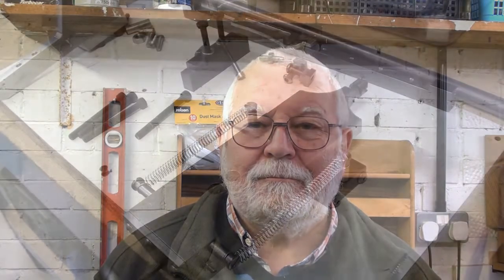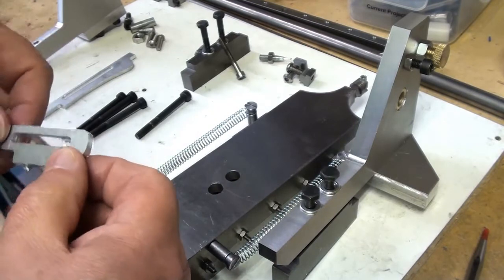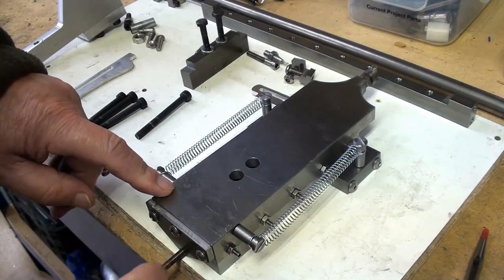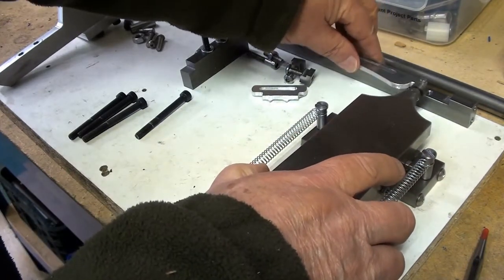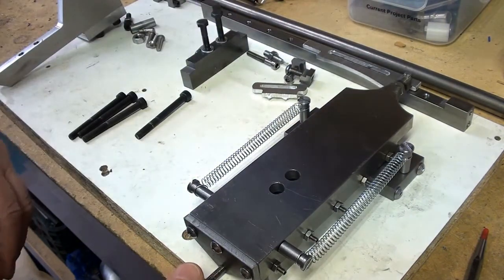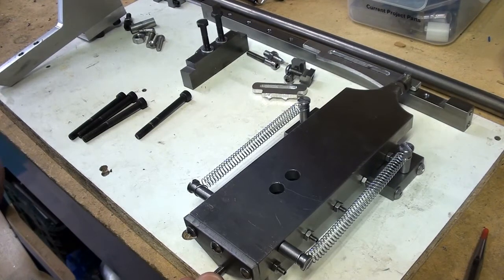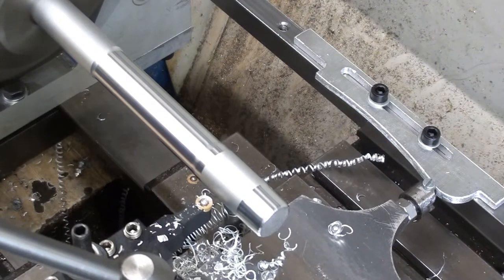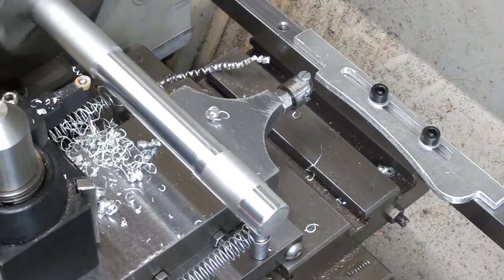Lathe copy attachment Part 9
After a break to re-assess various aspects of the design and await the arrival of some aluminium, actual cutting of metal happens!